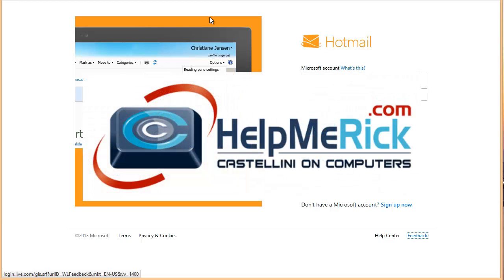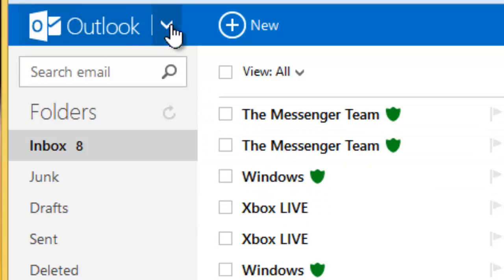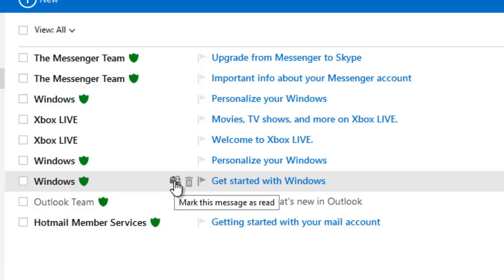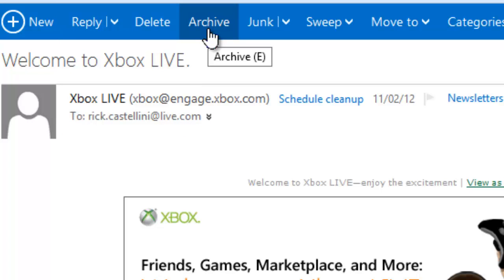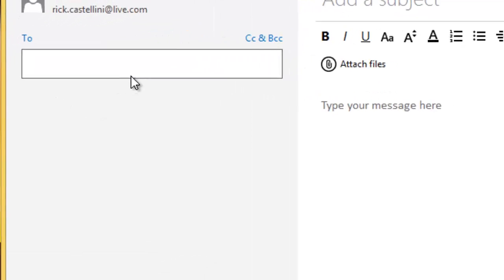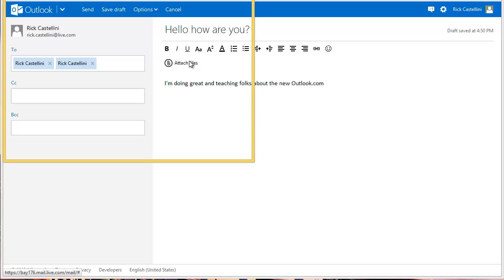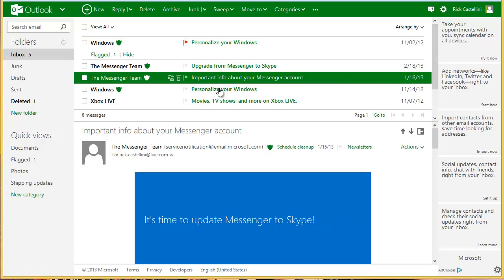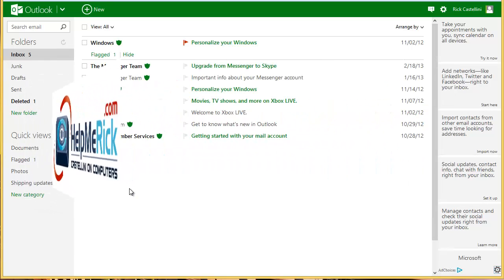Beginners Tutorial to New Outlook.com Interface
Long time HotMail and MSN email users will be automatically changed to the new Outlook.com interface in the next few months. For some, this will be a harder adjustment than others. I hope this video offers some quick tips to keep you working easily with your email.